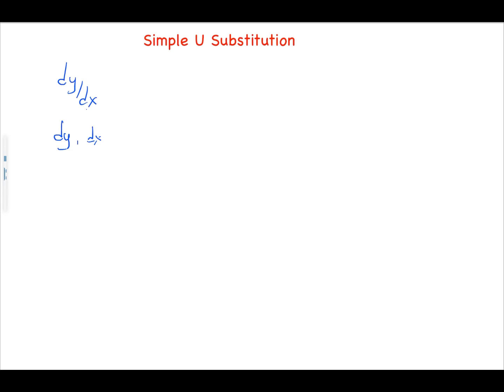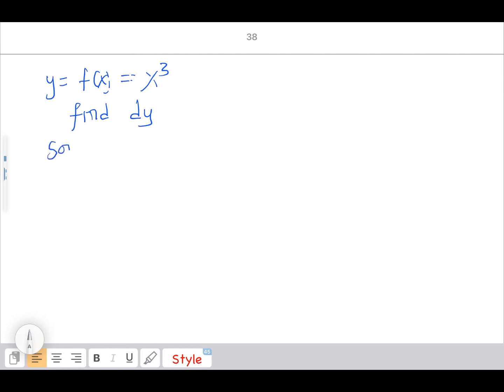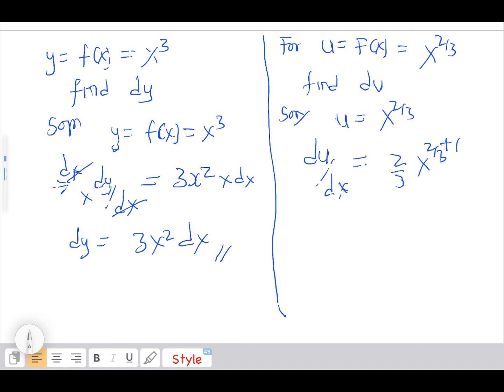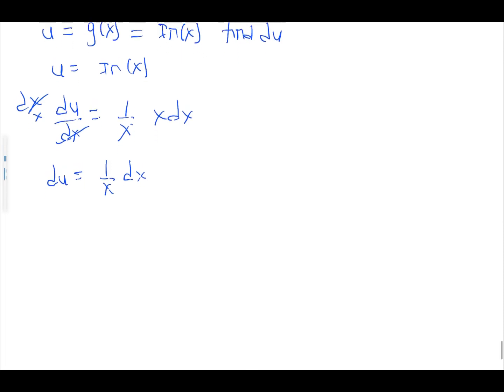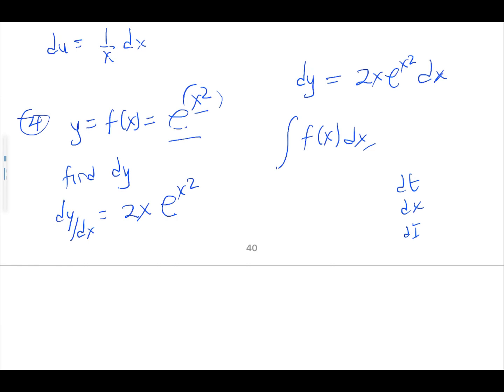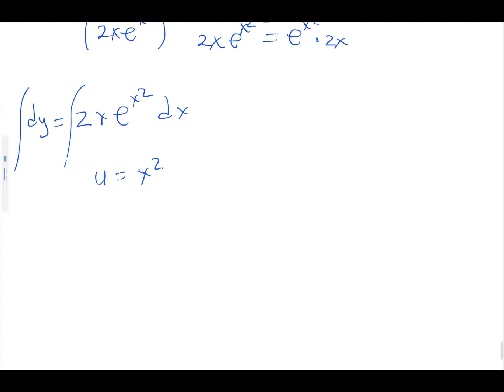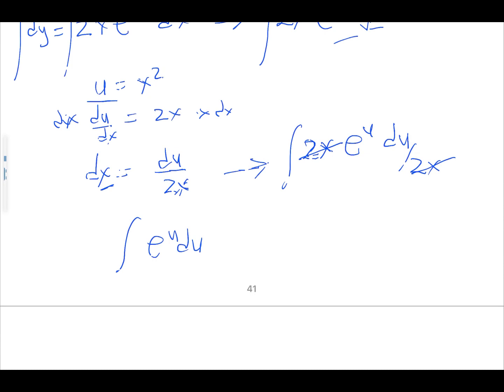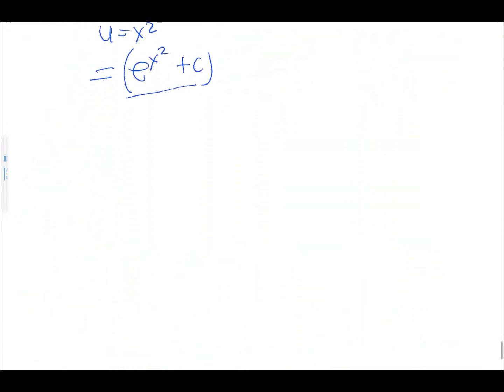U Substitution: Example 1